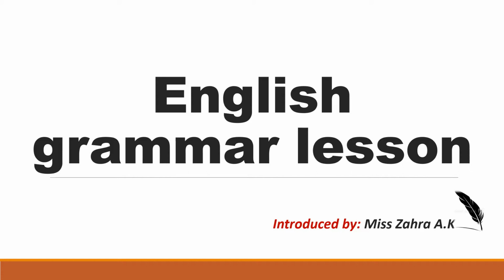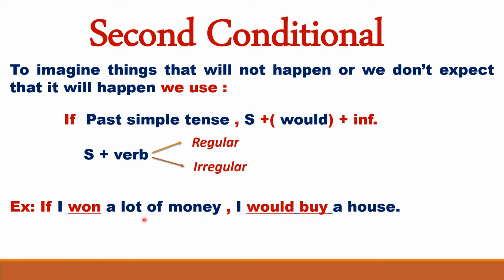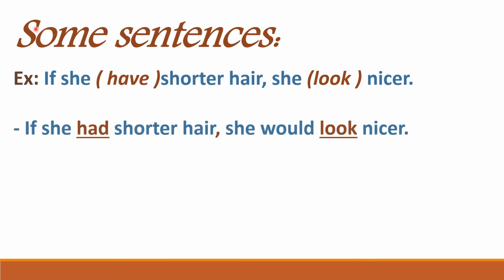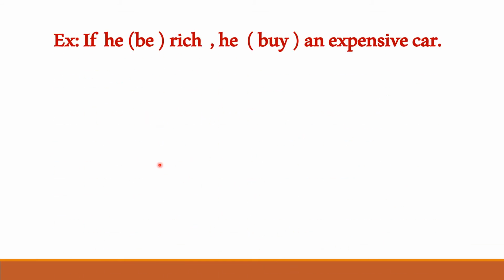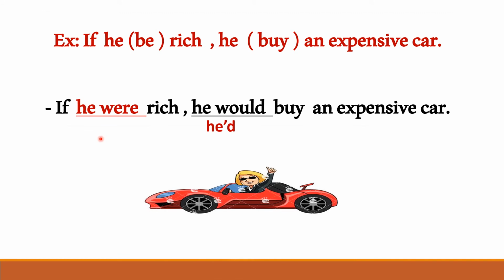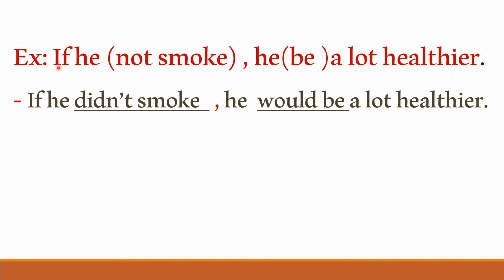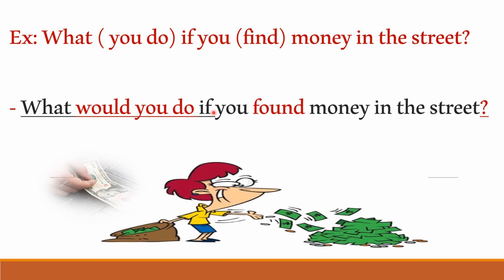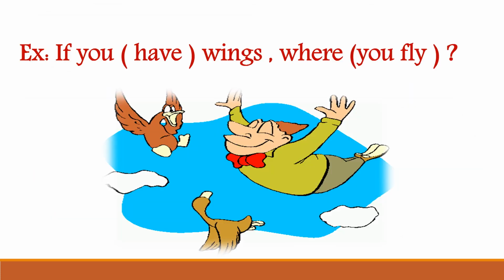Second Conditional...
The rule of Second Conditional in details.
الحاله الثانيه ل If Clause .
شرح قاعدة If الشرطيه الحاله الثانيه بالتفصيل.